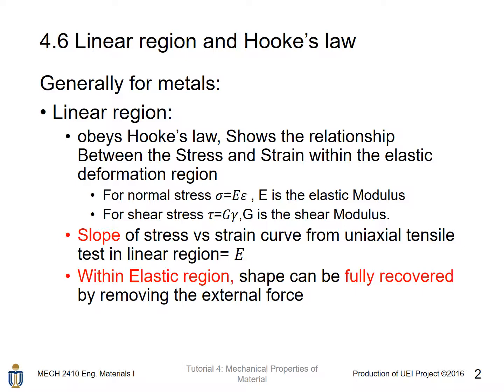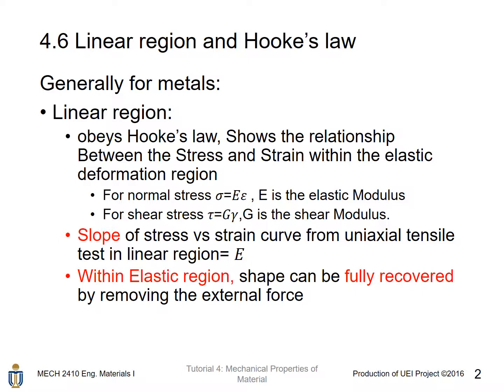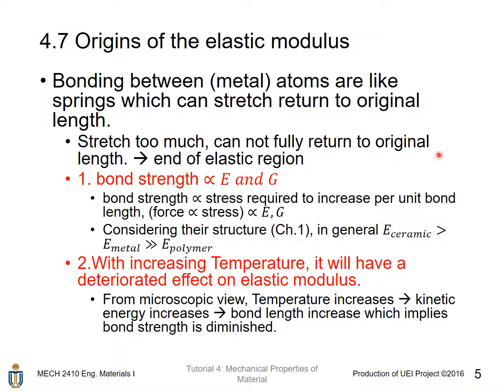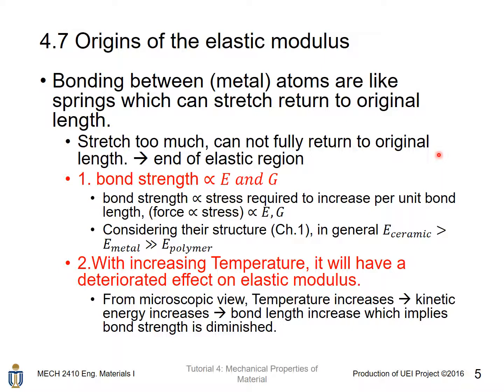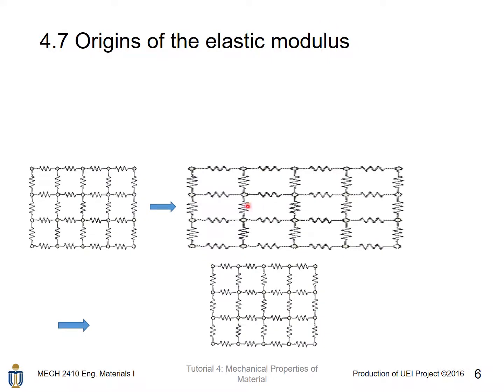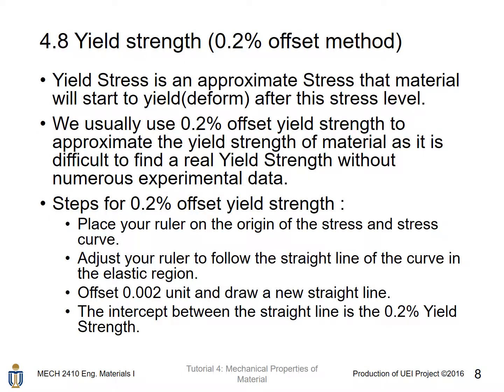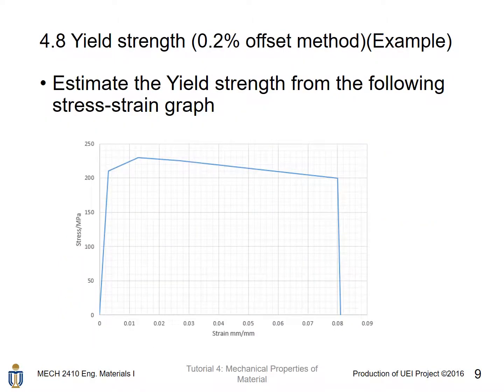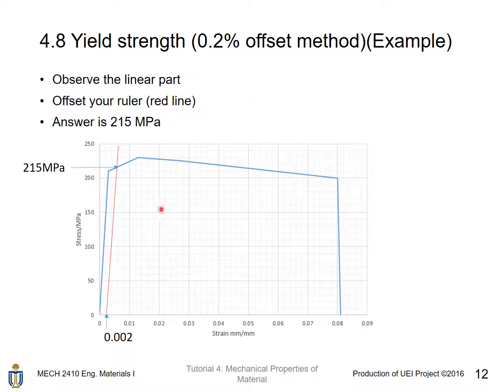Elastic Deformations - HKUST MECH 2410 Tutorial 4 Mechanical Properties of Materials Part 2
Tutorial 4 Mechanical Properties of Materials
Part 2: Elastic Deformations
Video Speaker: CHOW, Pok Man
Video Editor: CHOW, Pok Man